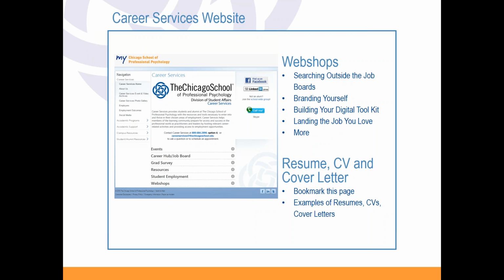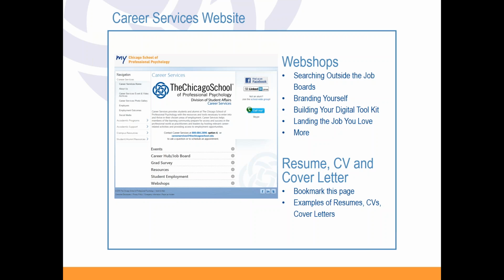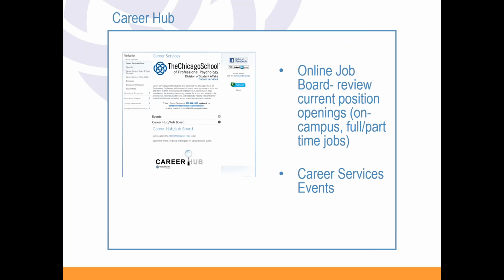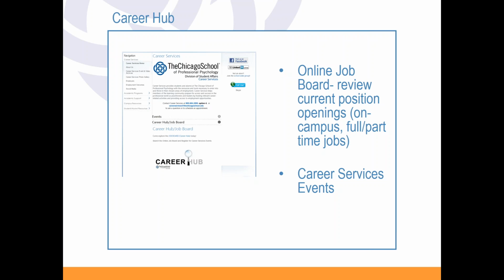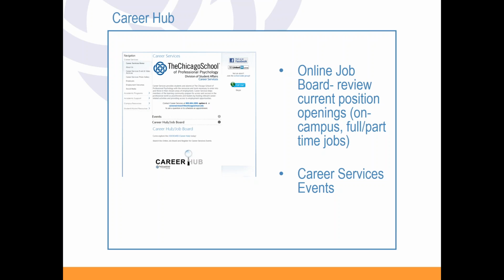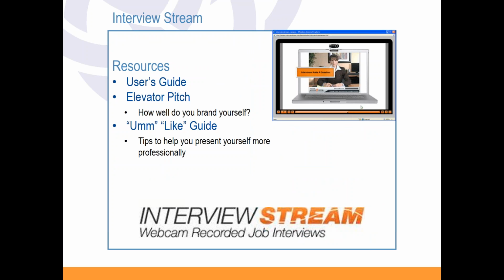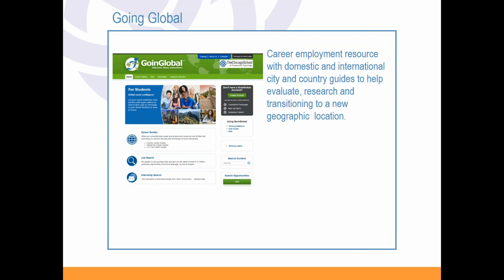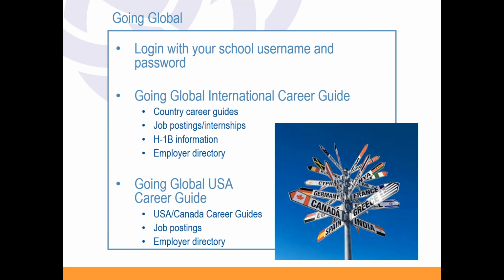TCSPP Career Services Resources Webinar